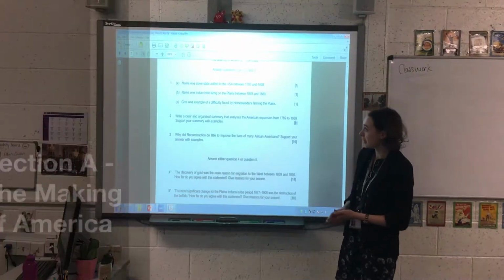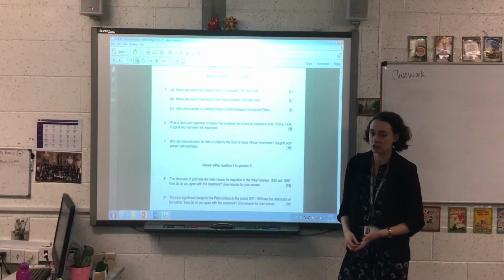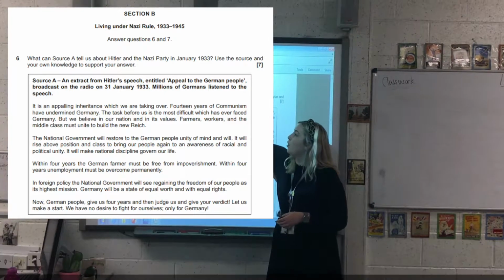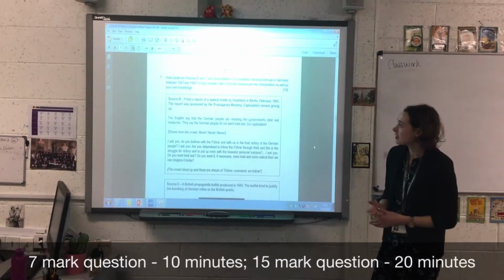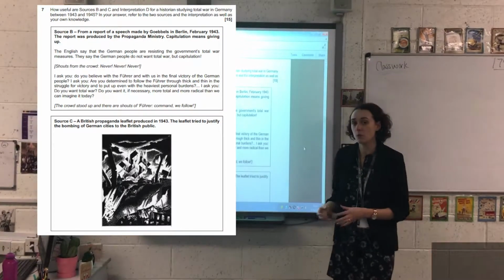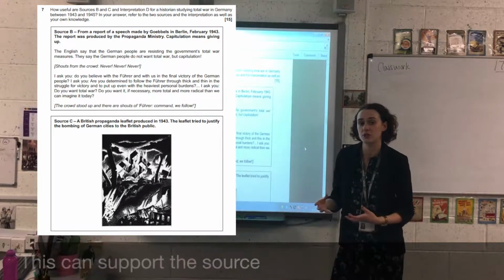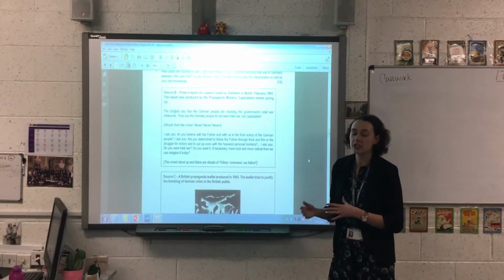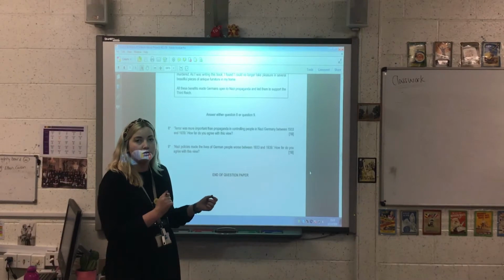TMA GCSE Study Support - History - The Making of America and Living Under Nazi Rule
An overview of the examination rubric required for success in this History exam paper.